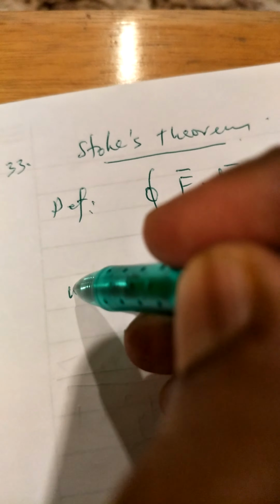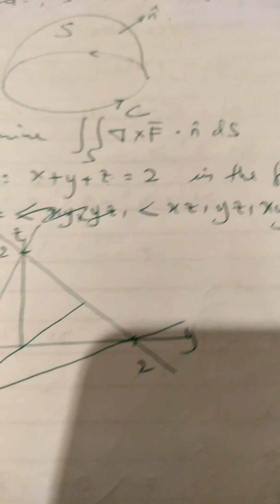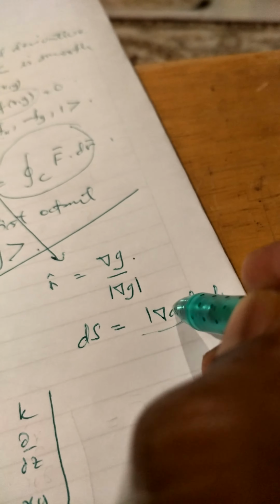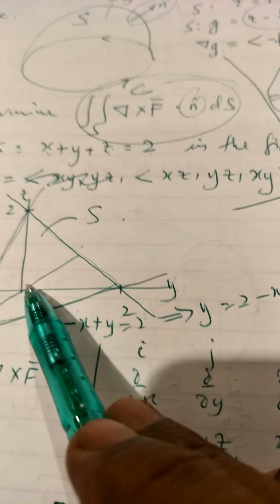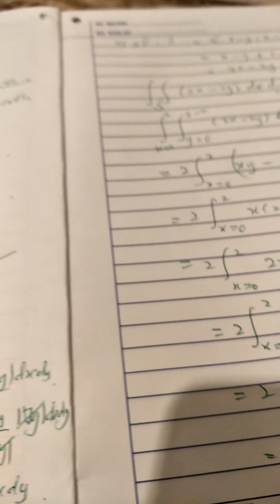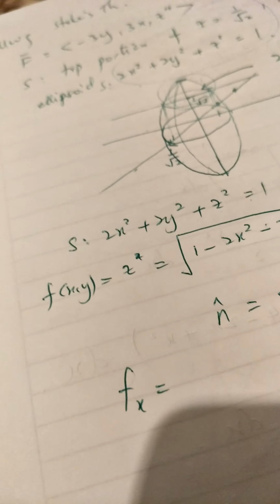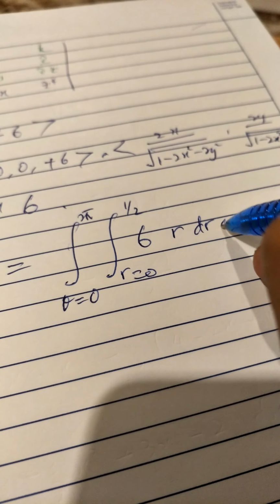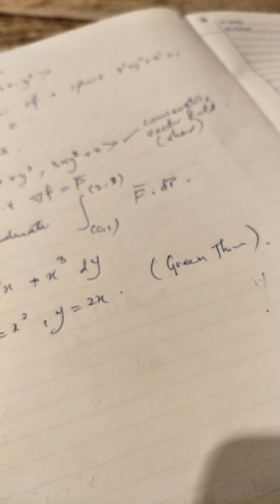mth 3103 stoke theorem part 33